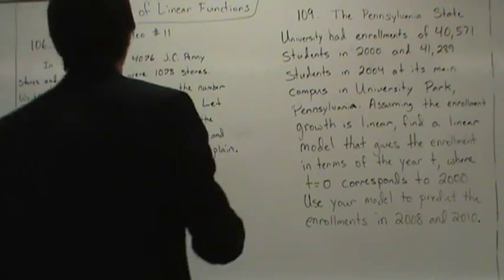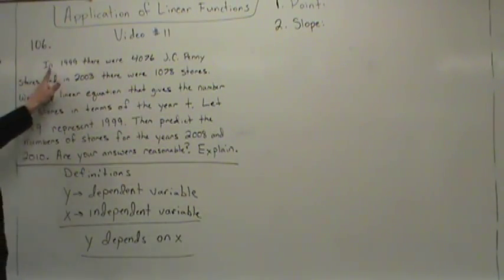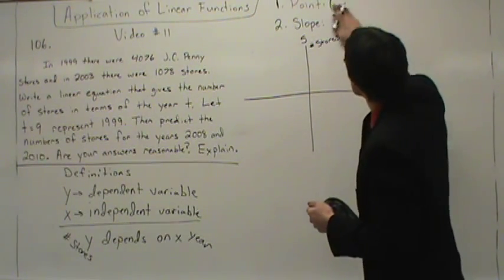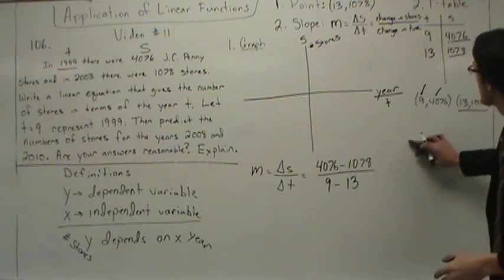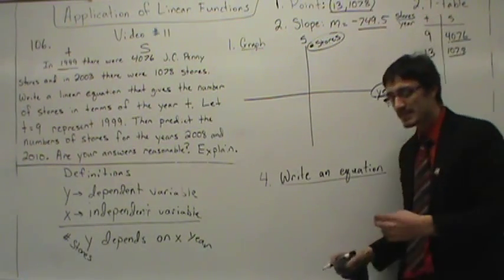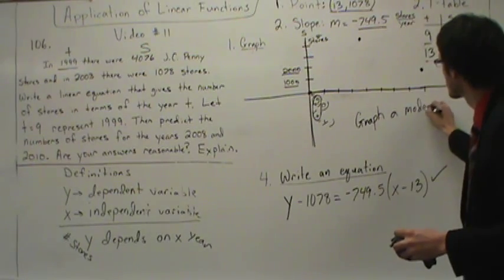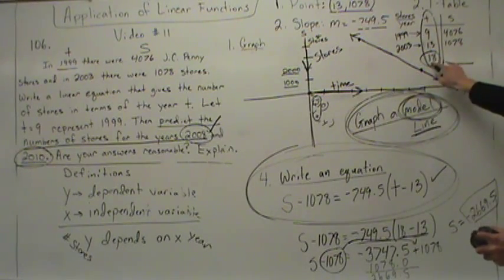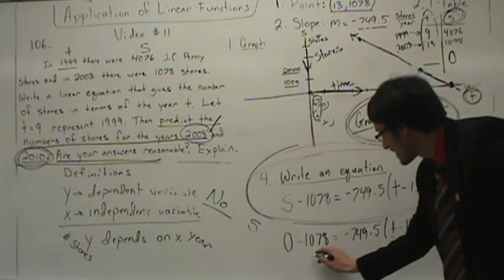Application of Linear Functions 11